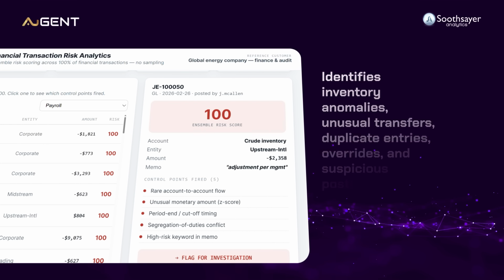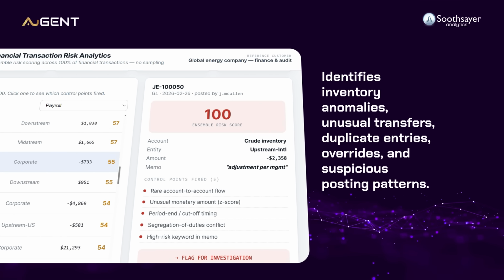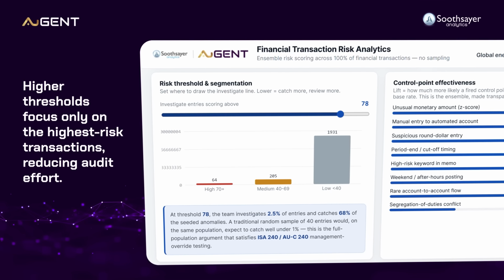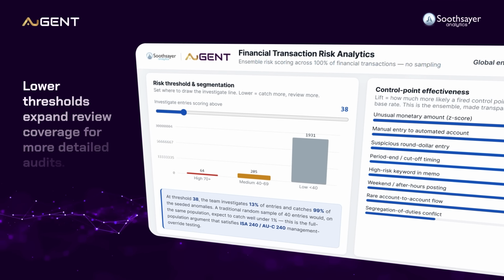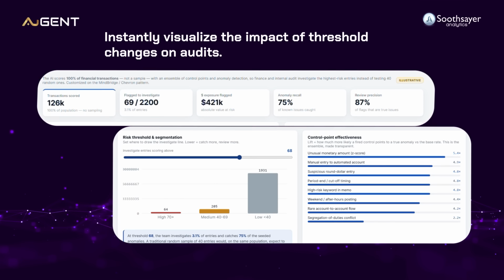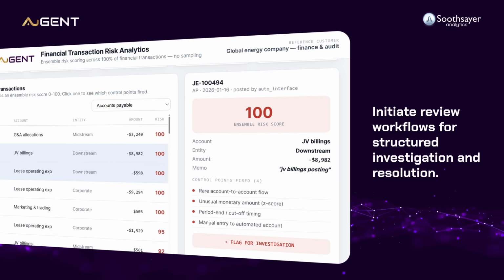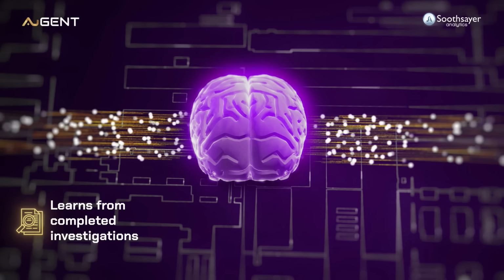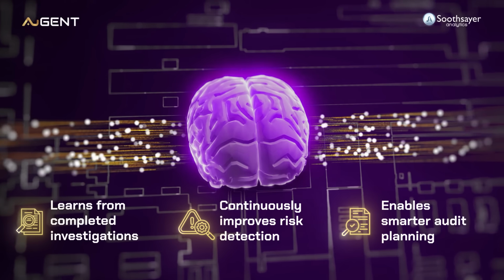AI-Powered Financial Transaction Risk Analysis | AuGENT | Soothsayer Analytics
Traditional financial audits often rely on sampling, which means high risk transactions can remain outside the review process.

This AI-powered Financial Transaction Risk Analysis solution analyzes complete transaction datasets to identify anomalies across journals, ledgers, inventory movements, and account activity. Every transaction is assigned a risk score, enabling finance and audit teams to prioritize investigations based on risk rather than guesswork.

Key capabilities:
• Analyze 100% of financial transactions
• Detect anomalies using AI
• Assign risk scores to every transaction
• Configure risk thresholds
• Launch investigation workflows
• Continuously improve risk detection through completed investigations

The result is a smarter approach to financial auditing that improves efficiency, strengthens financial controls, and helps organizations focus on the transactions that matter most.